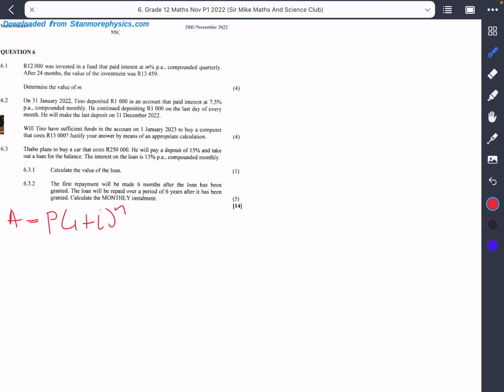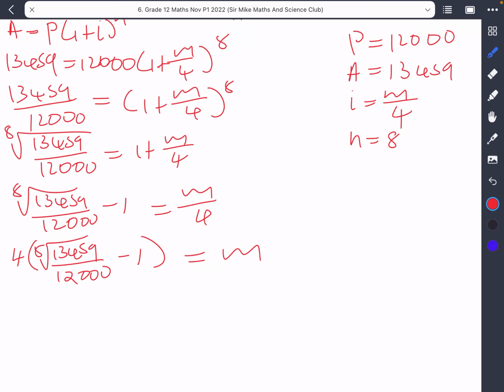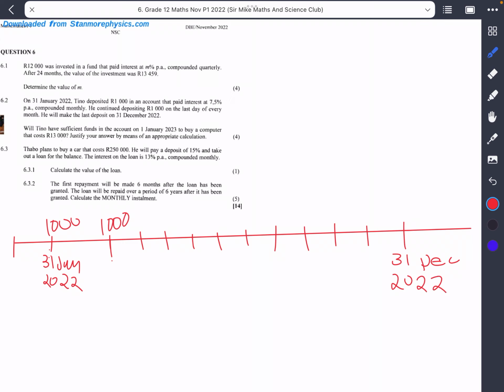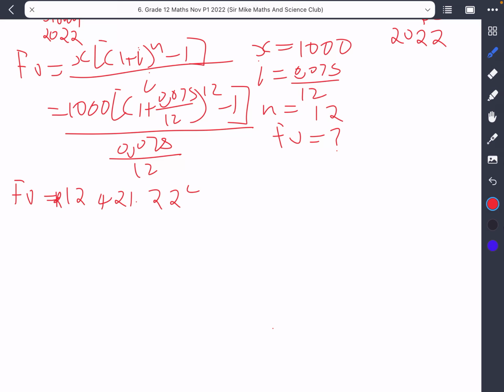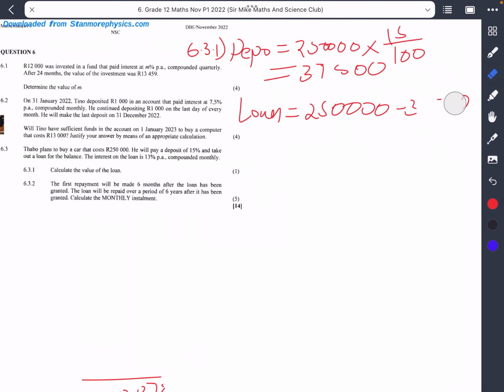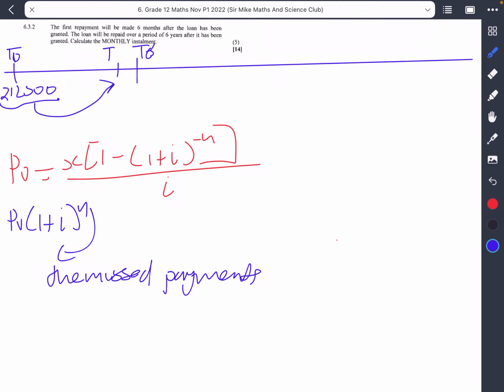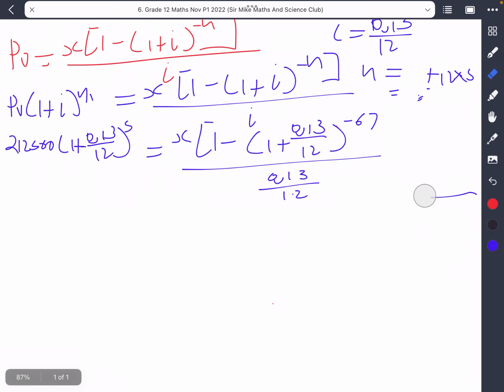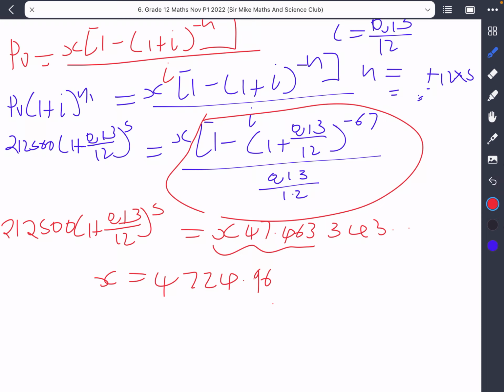6. Grade 12 Maths | Finance: Loans | November 2022 DBE Paper 1 | Sir Mike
Loans can be confusing — but after this November 2022 DBE Paper 1 question, you’ll see how easy they are!

In this video, we’ll:
✅ Work through a full loan repayment problem
✅ Use the Present Value (PV) annuity formula step by step
✅ Explain how to interpret monthly payments and interest rates
✅ Learn the difference between loan term and investment period

🎯 Perfect for exam prep or revision before Paper 1.